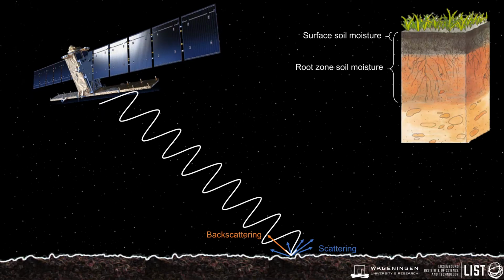LuxDoc 3MT: Improving drought forecasts using satellite soil moisture data